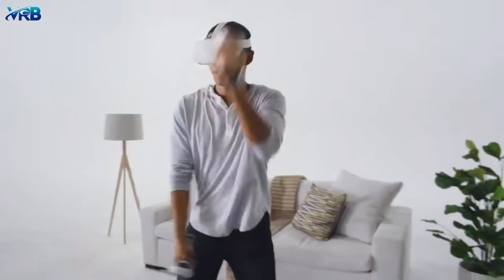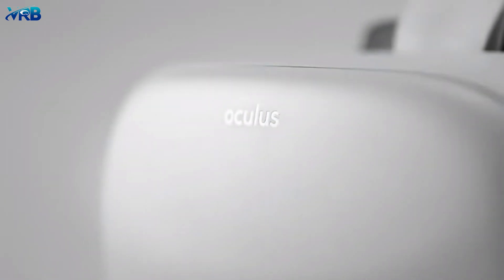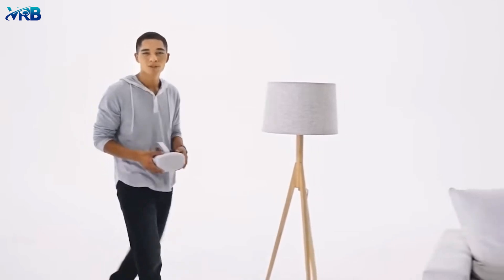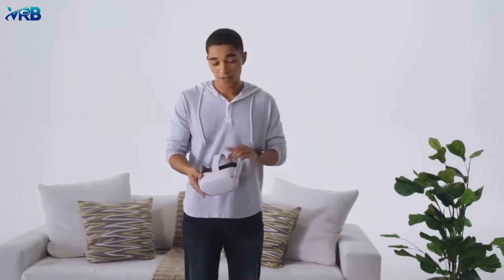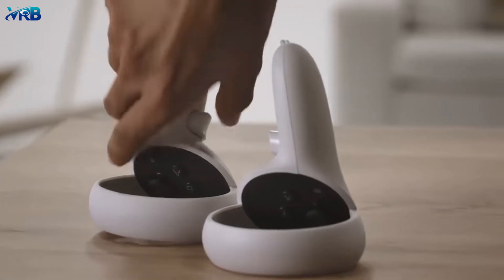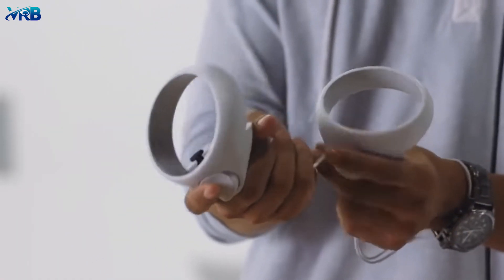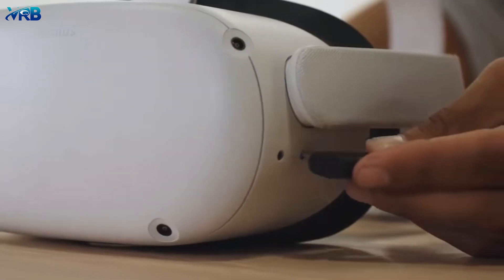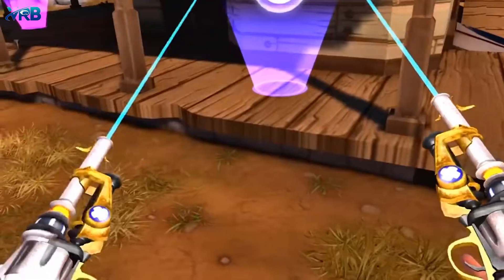Oculus Quest 2 Inside The Upgrade Accidentally Published Leaked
So I was unsure if I was going to get the Quest 2 at first. They have  updated  the comfort with the new straps. Now seeing the Specs too of the new Quest 2, it is safe to say I will be getting one.

Qualcomm Snapdragon XR2 Processor
6GB RAM
3D Positional Audio
New Controller Ergonomics
Nearly 2K Resolution per eye - over 50% more pixels than Quest 1
Up to 256GB Storage
Quest Games will work on Quest 2
Lighter than original Quest

My Info